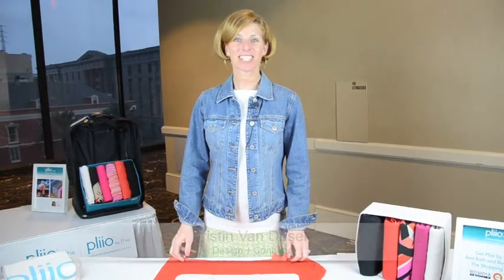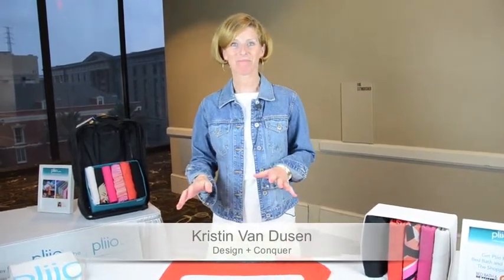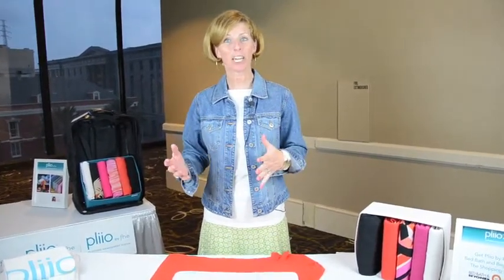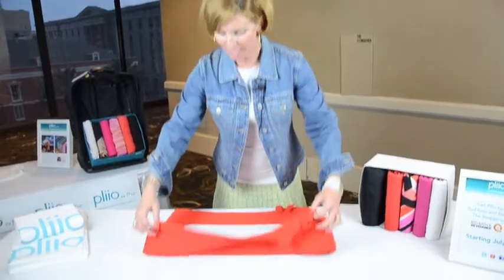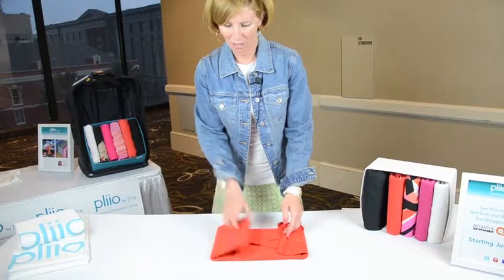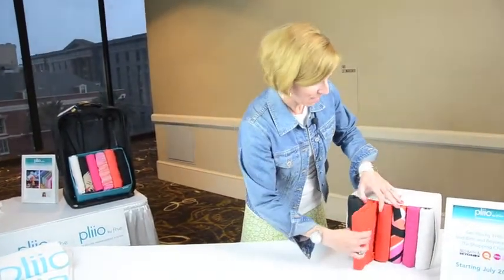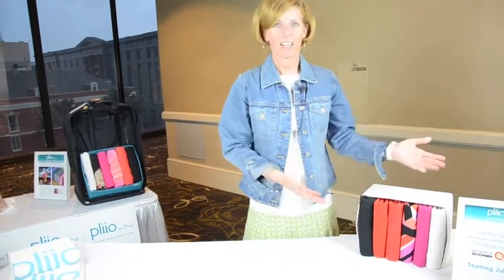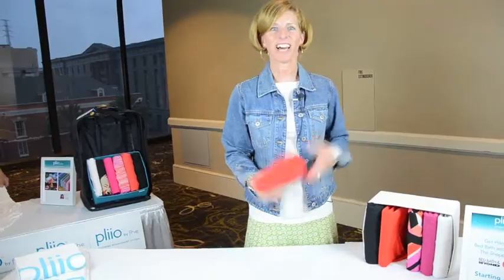How to Fold Clothes with Pliio - demoed by Kristin Van Dusen, Professional Organizer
See what Kristin Van Dusen of "Design+Conquer" has to say about the Pliio® Clothing Filer™, the fun, fast way to fold, file and find your clothes!

Use the Clothing Filer makes it easy to
• fold to a uniform size and shape - saves you space
• file your clothes to display everything you own - creates a boutique look
• take something out or put something away without making a mess -- keeps your wardrobe neat and organized

Filmed at the National Association of Professional Organizers (NAPO) 2013 conference.